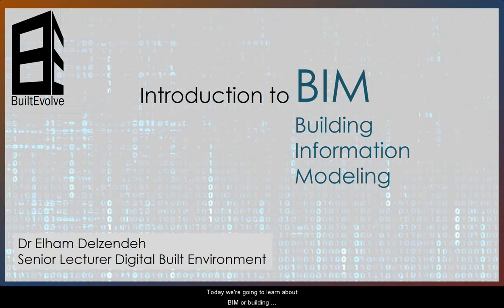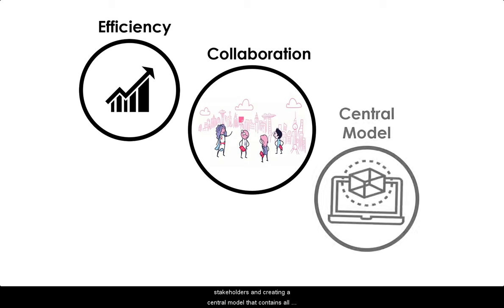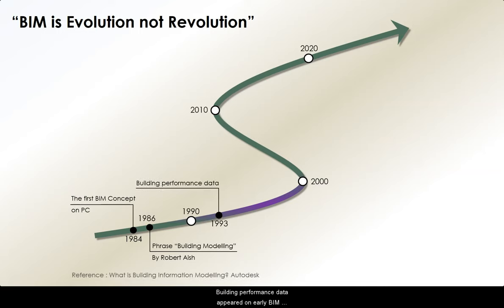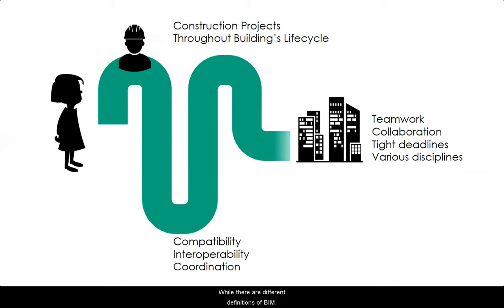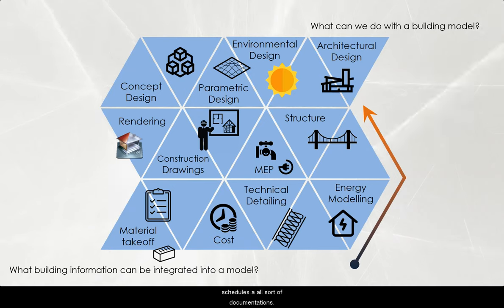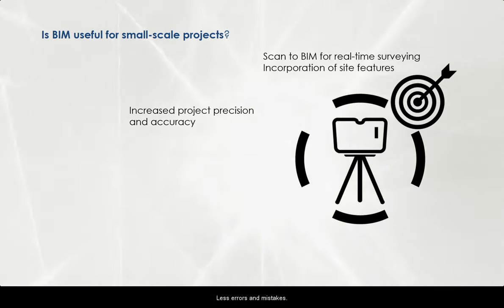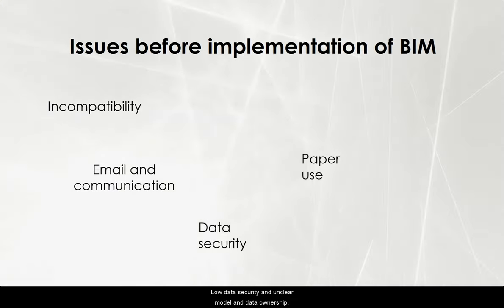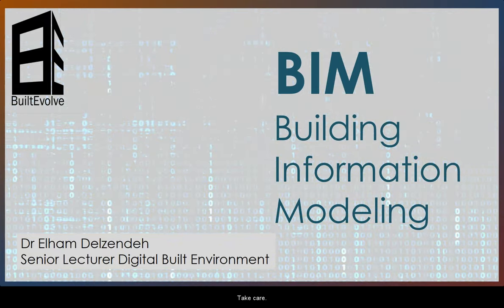Introduction to BIM (Building Information Modelling)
This video explains Building Information Modelling (BIM), its applications in the construction and built environment sector.
What is BIM?
What are the advantages of collaboration in BIM?
BIM in different types of projects: various functions and scales